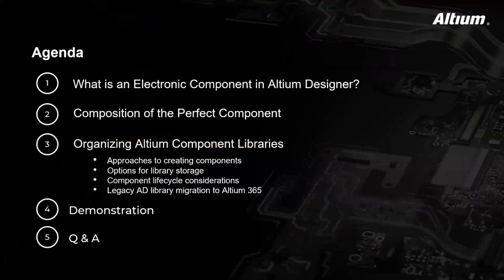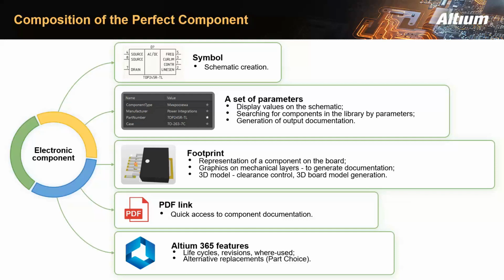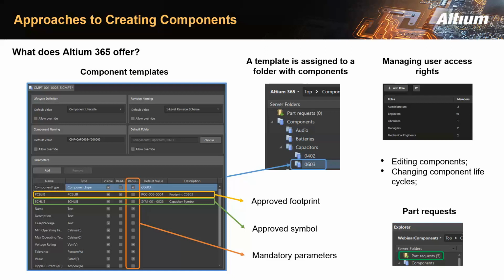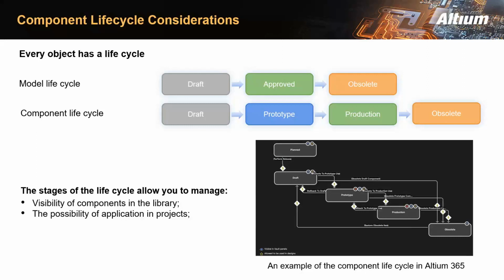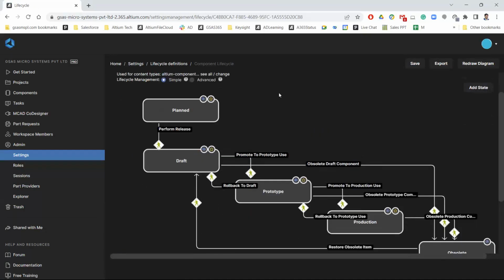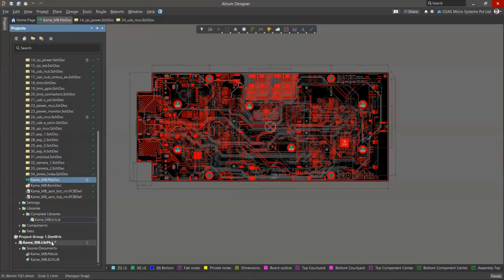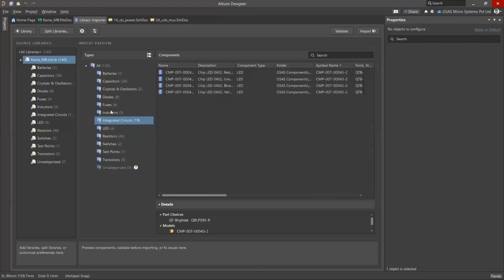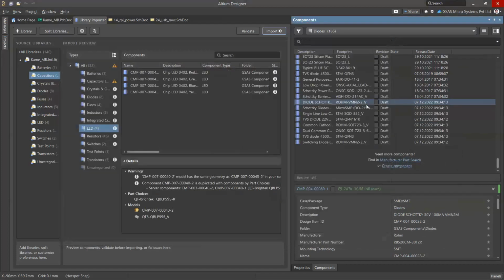Live Webinar | Help Ensure The Best Designs With Component Management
Join us in this webinar where we’ll cover:

How to use templates to create company-compliant components
What a managed component is
Object life cycles
Migrating to the latest Library Management System